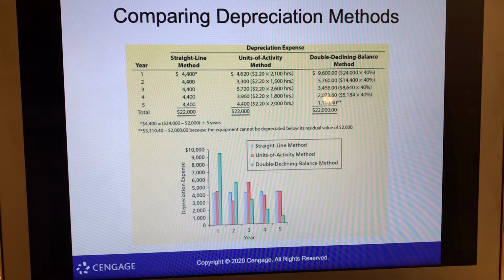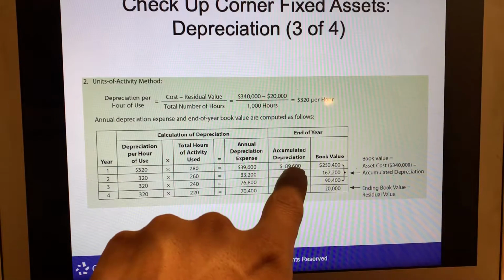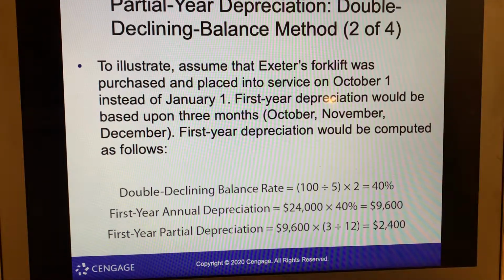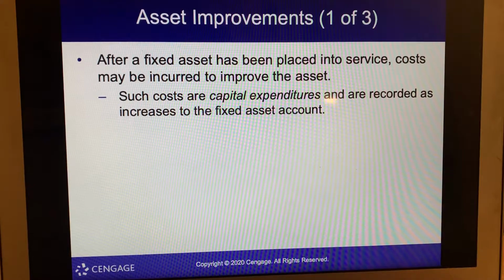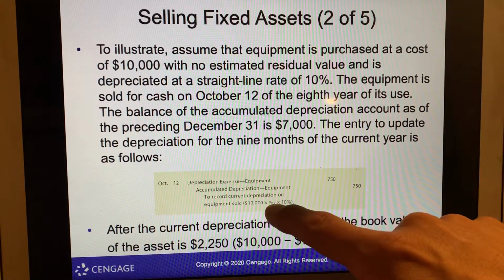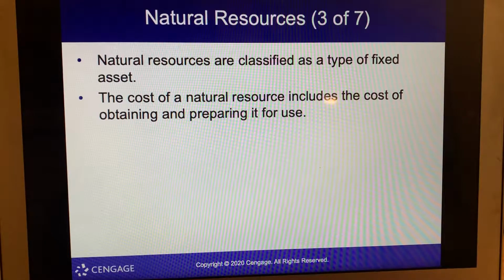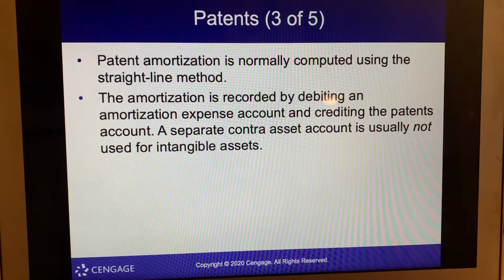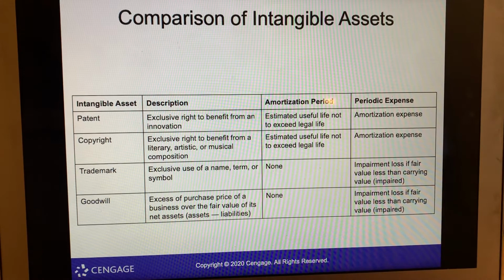ACC 200 Ch 9 Video Lecture 2